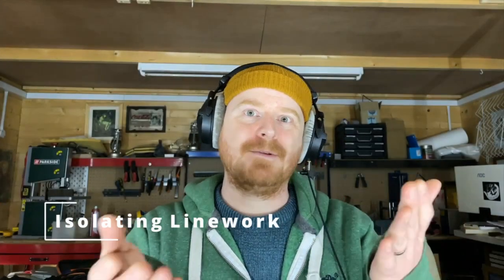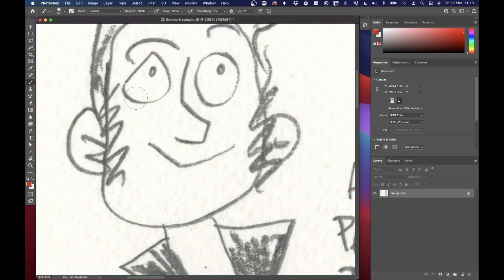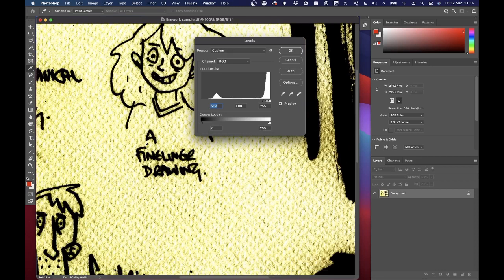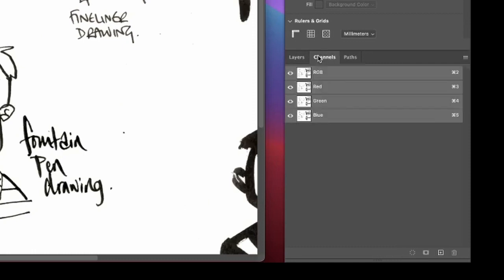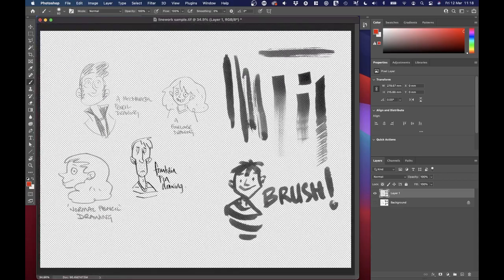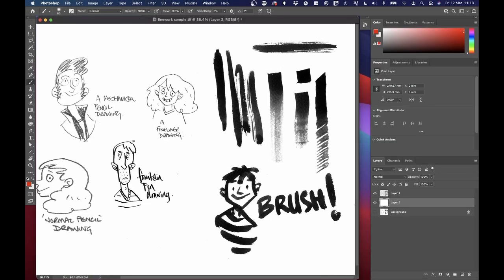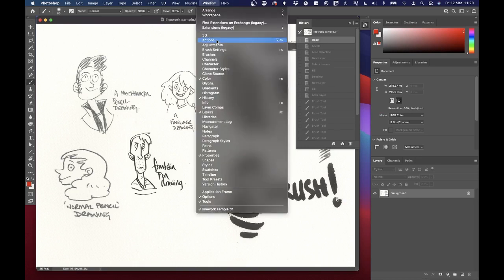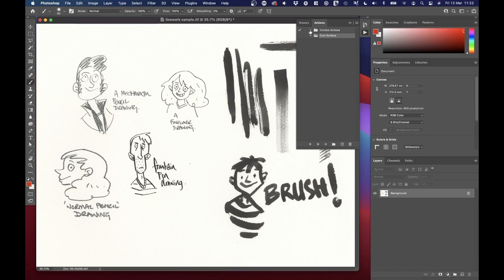Isolating linework from a background in Photoshop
Dan Berry talks through a process for isolating line work from the background in scanned artwork using Photoshop.